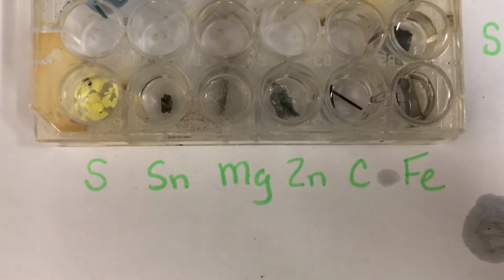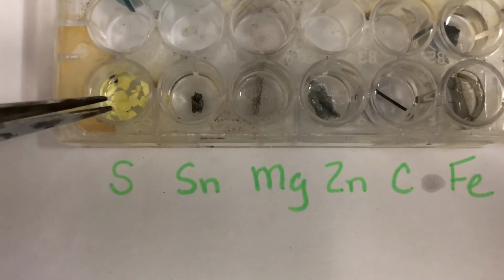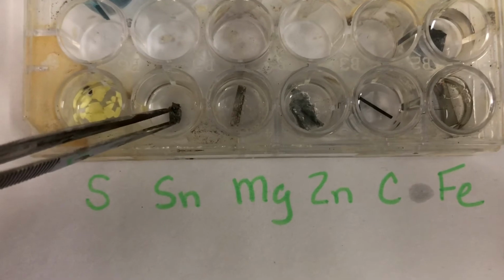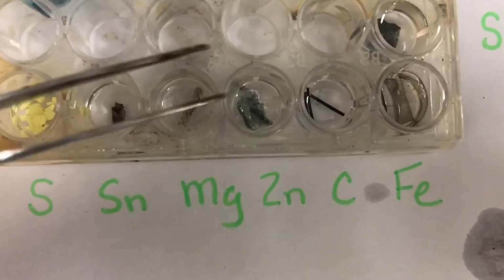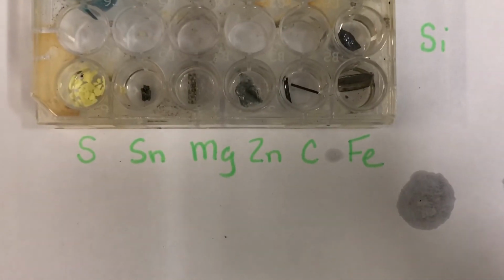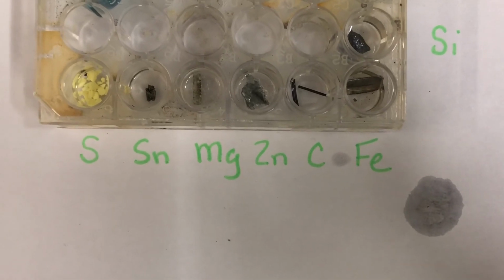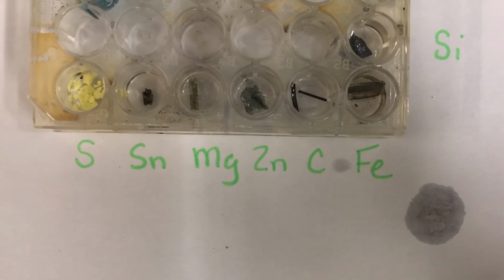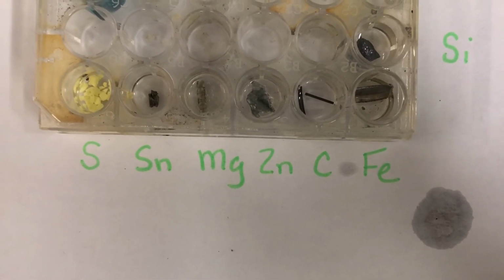Metal/Nonmetal Lab Part D